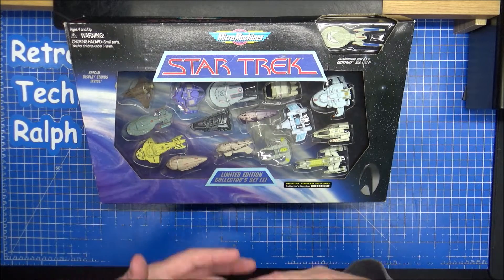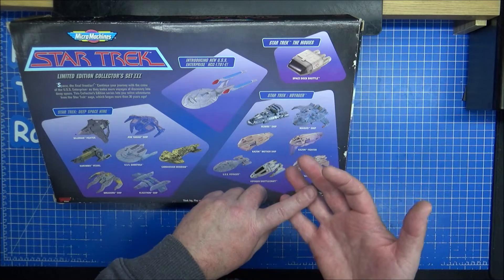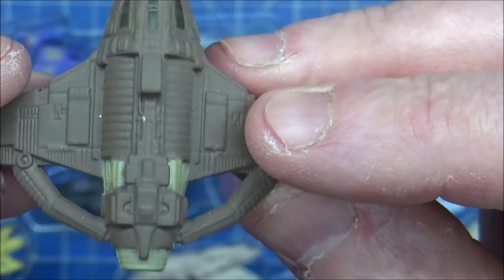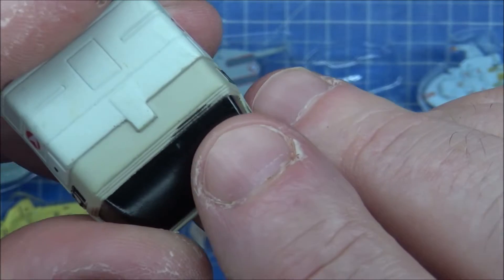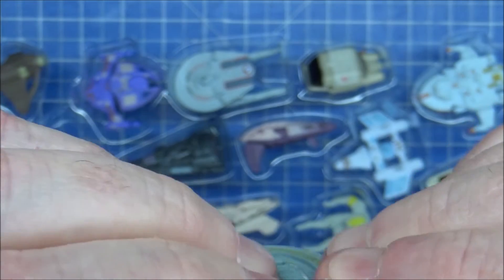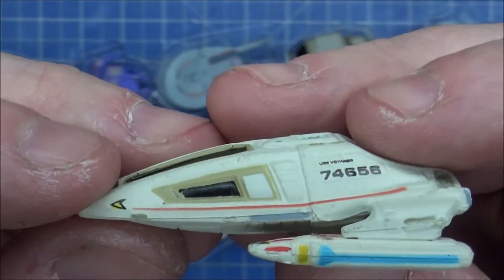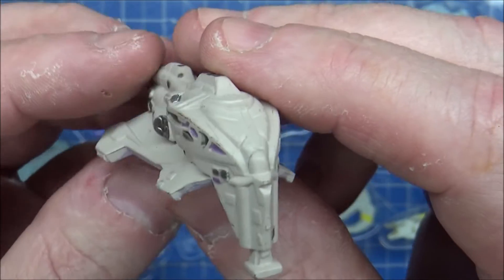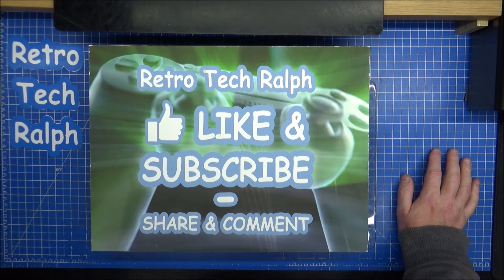Star Trek Micro Machines Limited Edition Collector's Set 3 Unboxing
A review of these very rare toys from the 90's.
Unboxing showing these amazing miniatures.